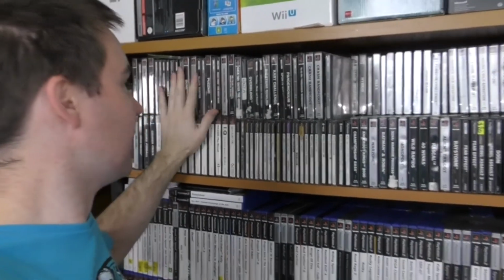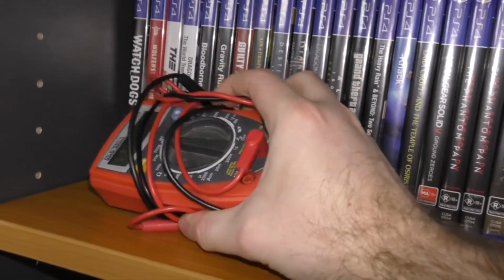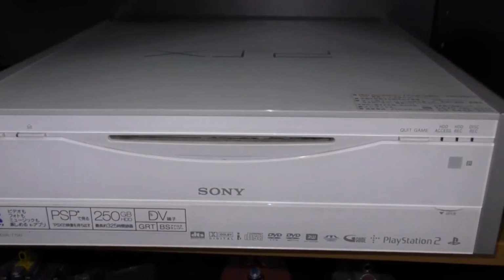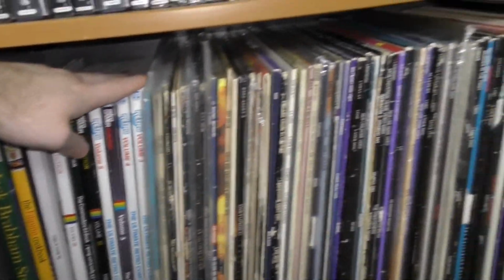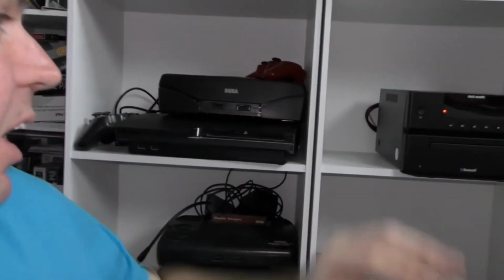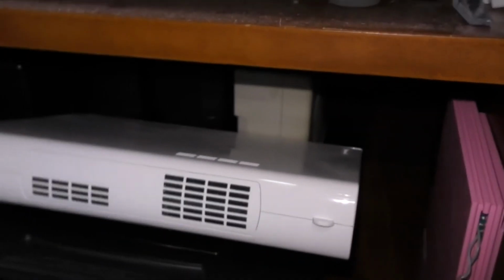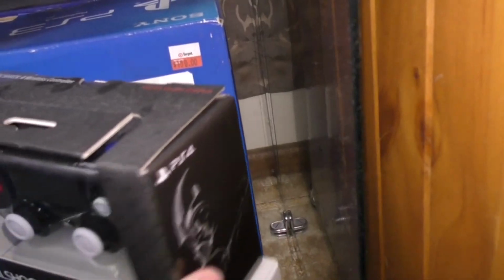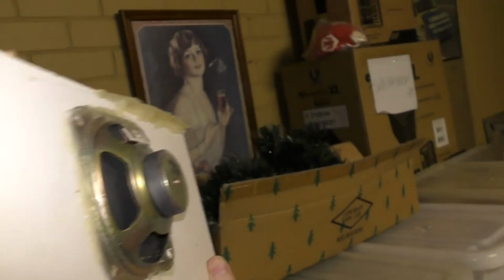Game Room Tour: JPStyles85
You can follow me on Xbox Live Gamertag: Silentbob187